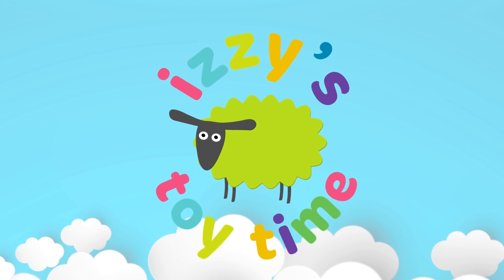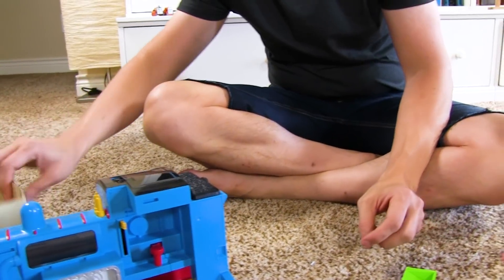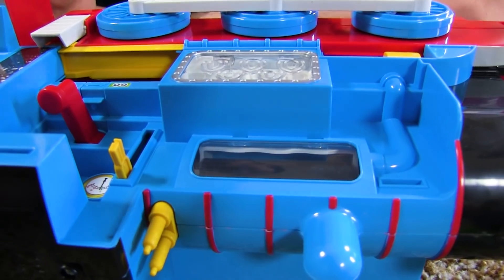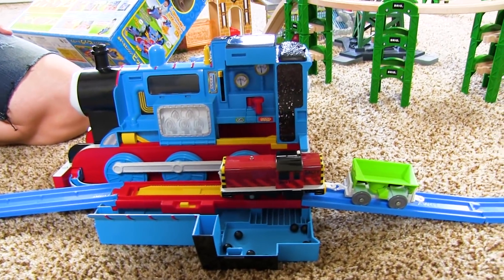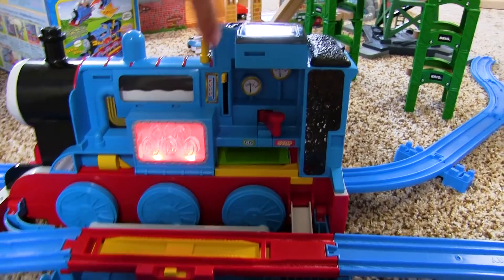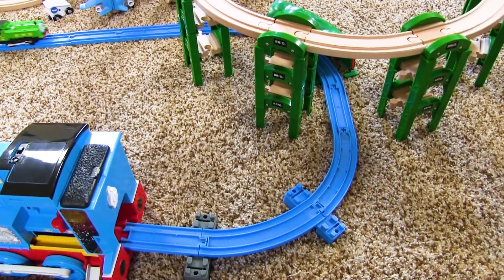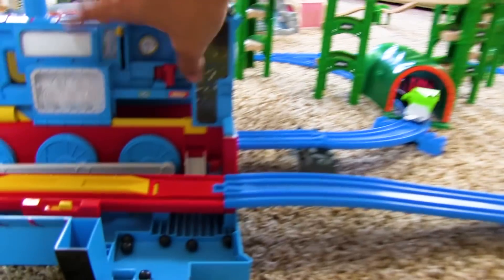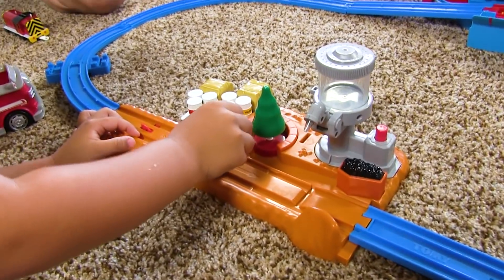Thomas and Friends RARE TOMY FROM JAPAN! Huge Thomas Train Trackmaster | Fun Toy Trains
Today on Izzy's Toy Time we are playing with this amazing Thomas Train Trackmaster playset that includes a HUGE THOMAS TUNNEL. Our family had so much fun playing with these toy trains !